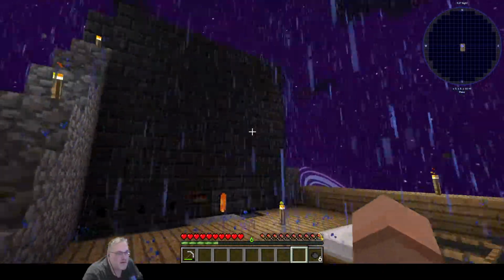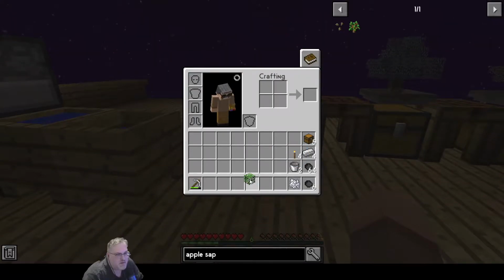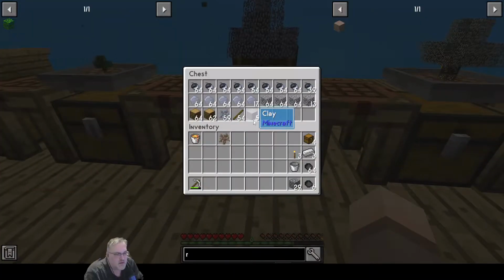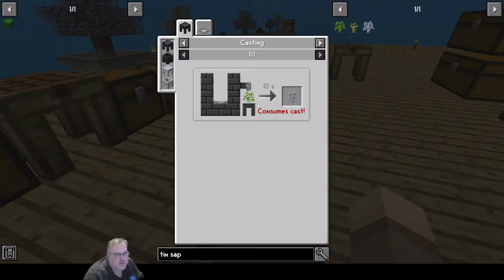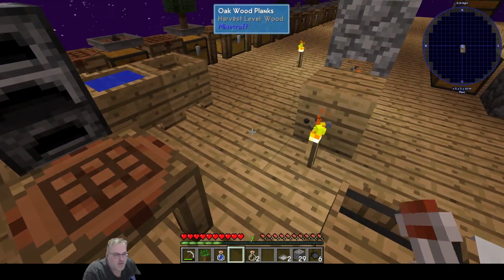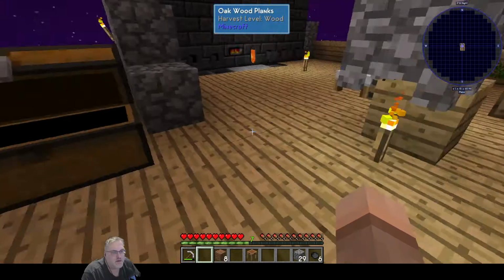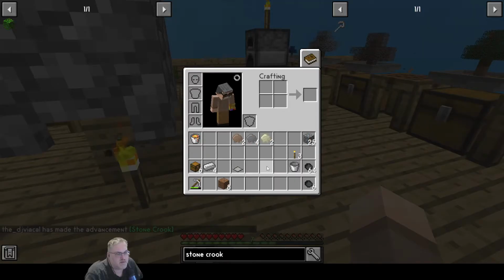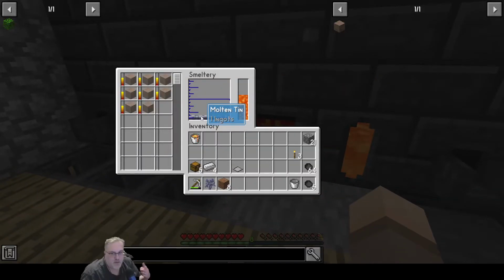SKYFACTORY4 EP5 IRON, TIN, LAPIS AND LEAD SAPLINGS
Skyfactory 4 is a Modded Minecraft pack where you start on a single tree and need to create your world.